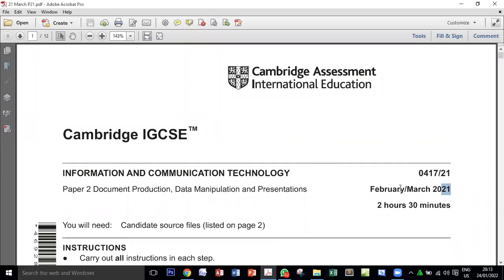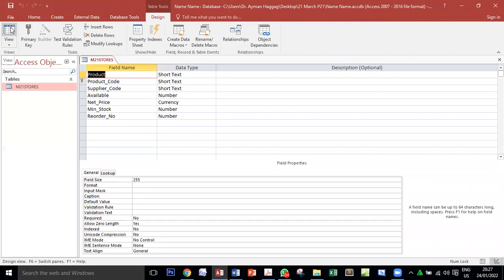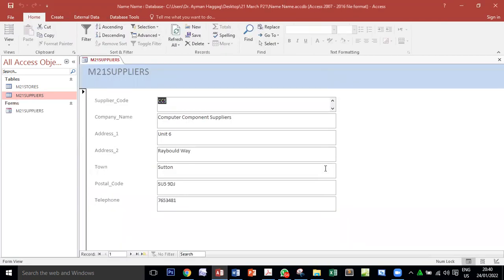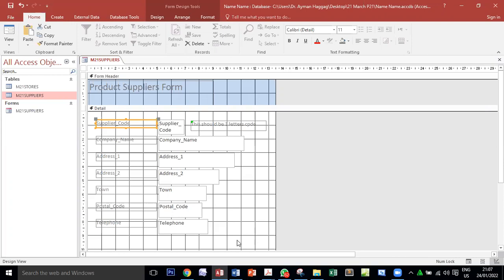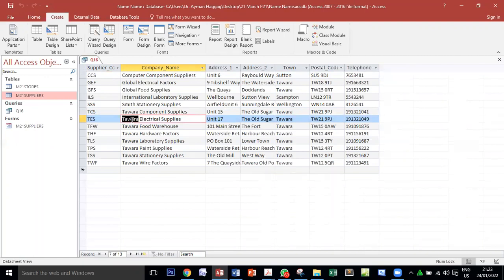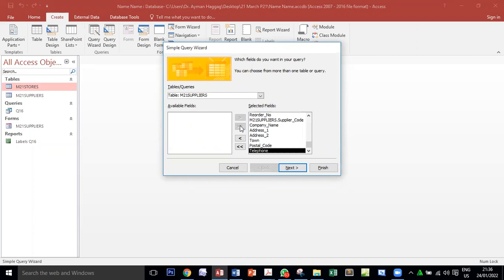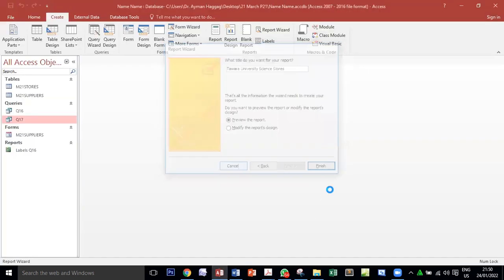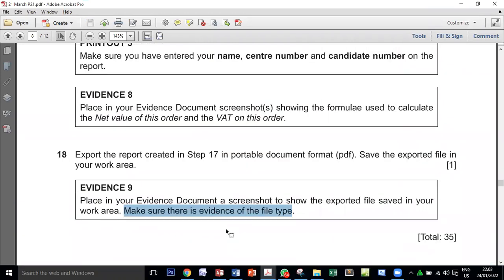ICT 21 March P21 Database in English